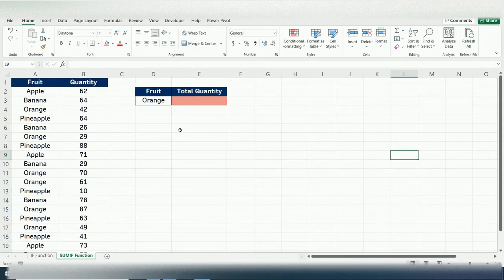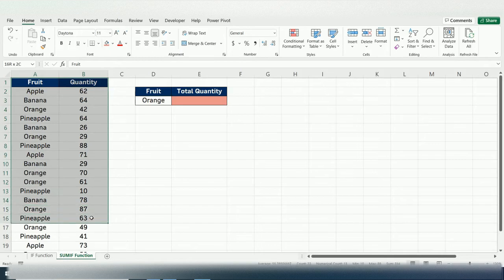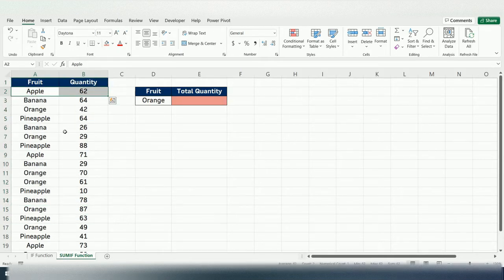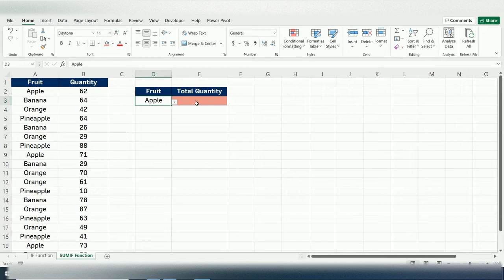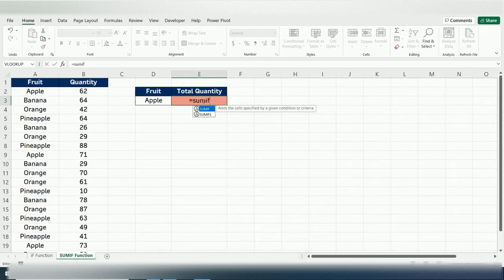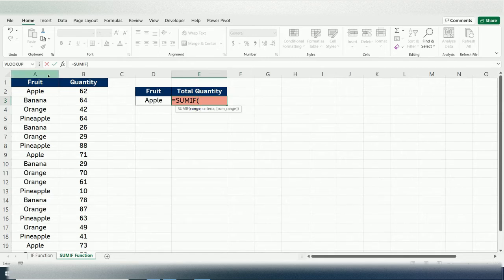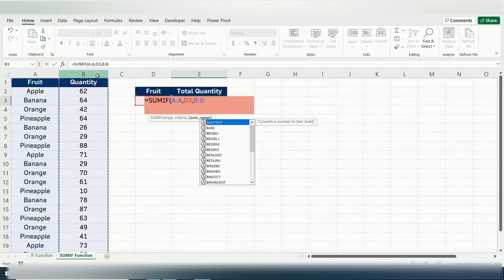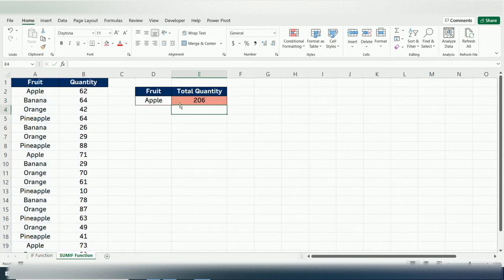SUMIF Function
SUMIF function can be used to sum the values in a range that meet criteria that you specify. Watch the video till the end to have a basic understanding on this function.